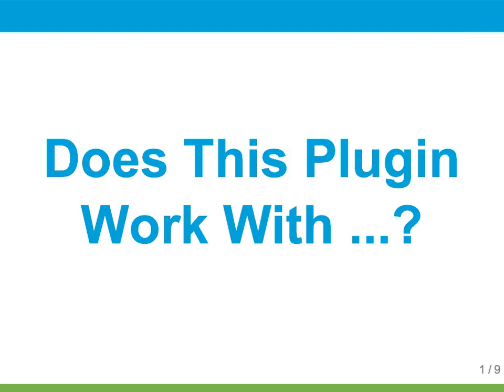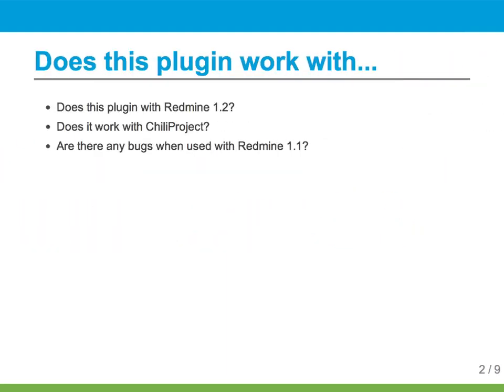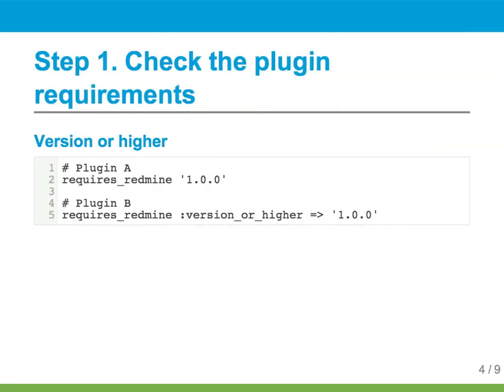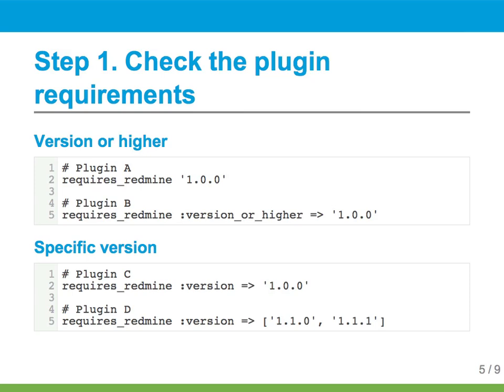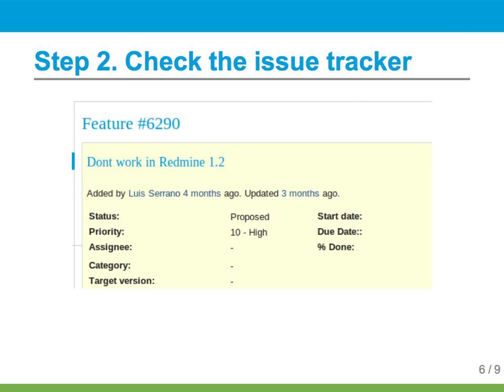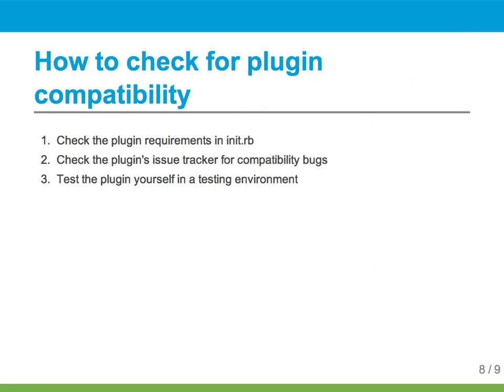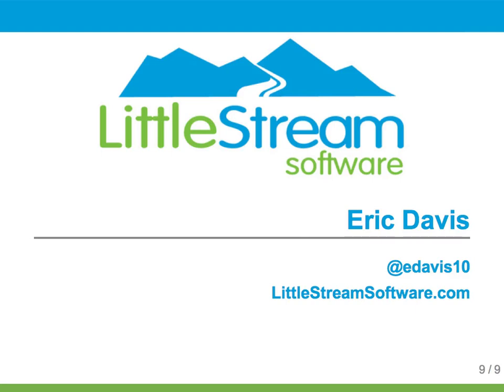Does This Plugin Work With Redmine...?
How to check to see if a Redmine plugin will work with your version of Redmine.